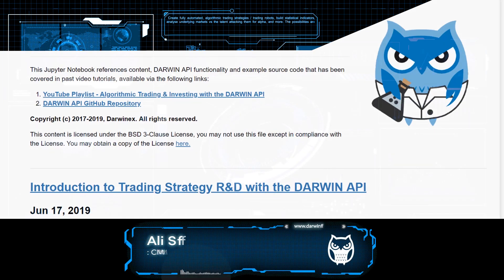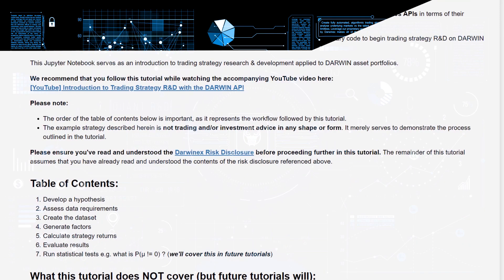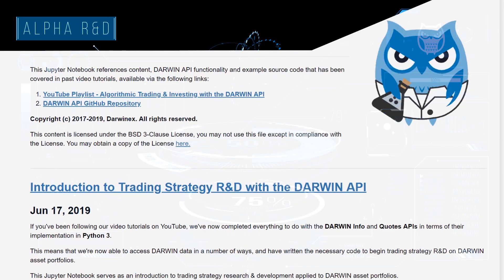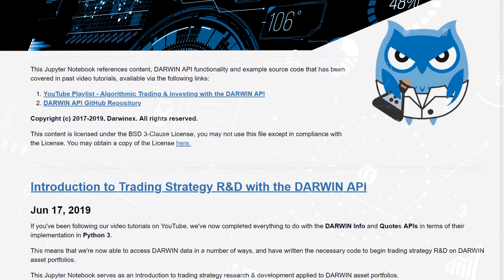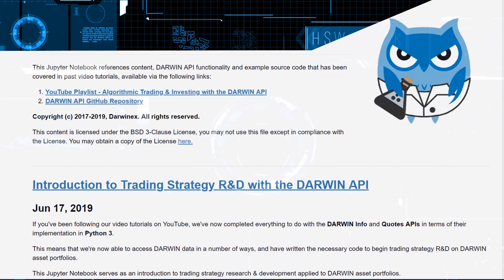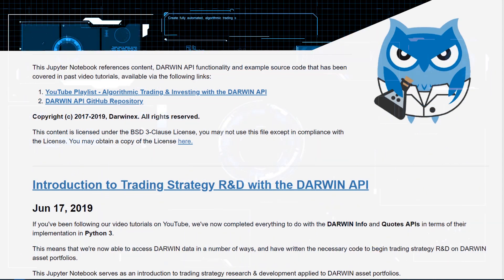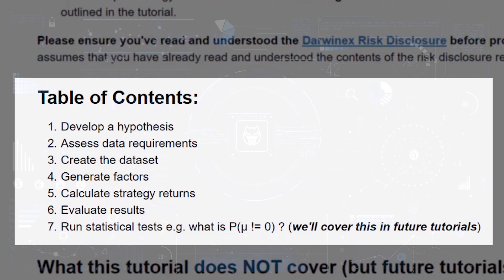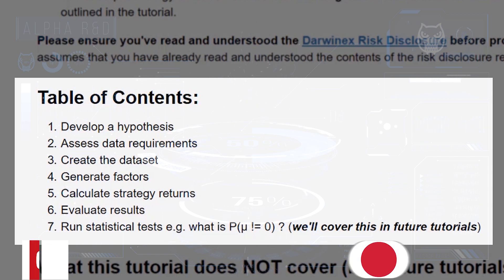1.1) Introduction | Algorithmic Trading Strategies with DARWIN Assets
Step-by-step tutorials on how to research and develop algorithmic trading strategies quickly using DARWIN assets.

Identify robust DARWIN assets, construct DARWIN portfolios, leverage community-cleansed signal, trade it directly or use it to inform your trading. The sky is the limit.

The Jupyter Notebook used in this tutorial is available on our GitHub repo via the following link:

YouTube’s algorithms measure the quality of Darwinex content on the basis of:
- Reach
- Engagement

With seemingly small actions such as:
- etc